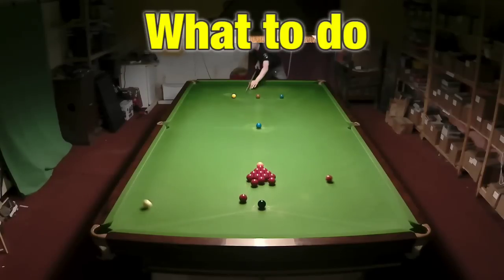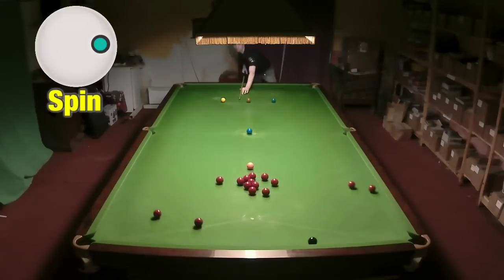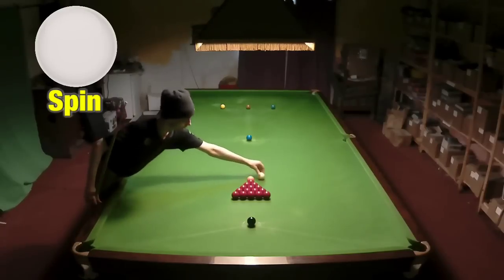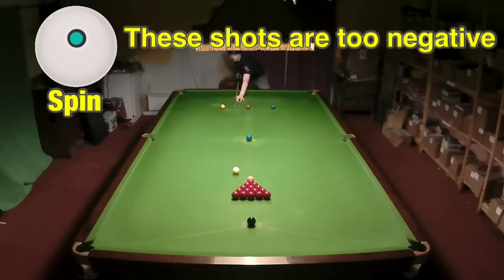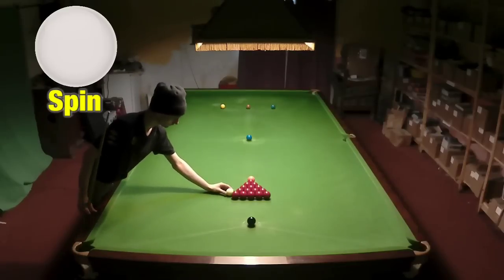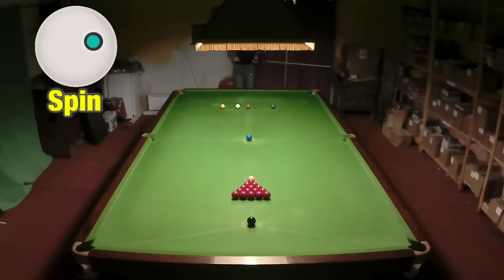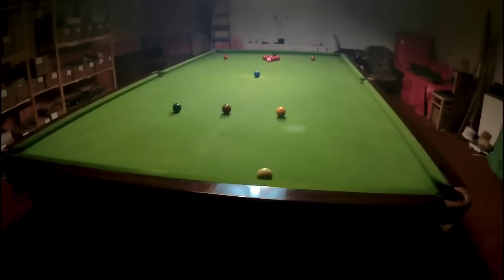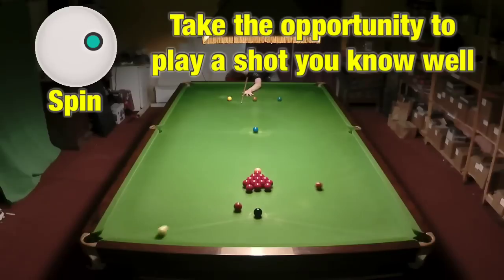Snooker How to Break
How to Break off in Snooker. The snooker Break off shot, how to aim a snooker break of shot. Break From Life Snooker tutorial on how to play a Snooker break off shot. Where to put the white in the D which red to hit. As well as where you should leave the cue ball on the balk cushion. learning this shot can be tough especially without our complete guide so have a look.